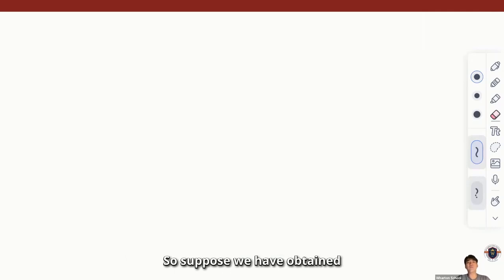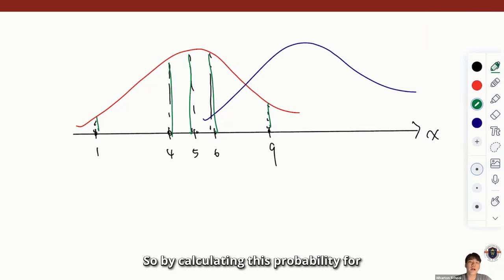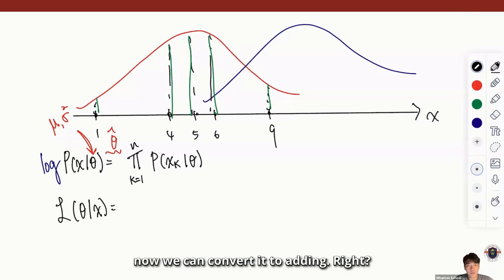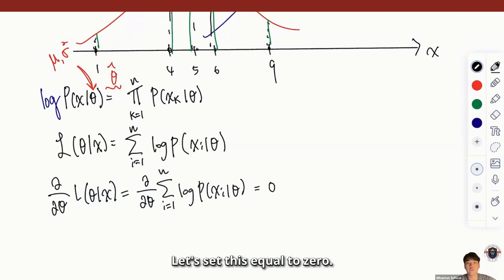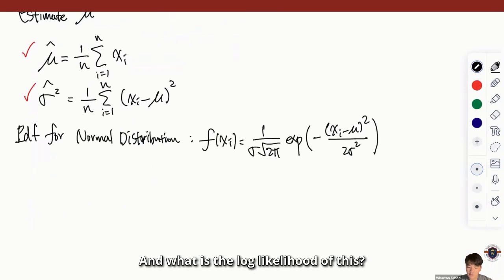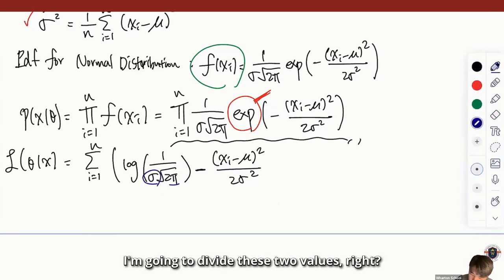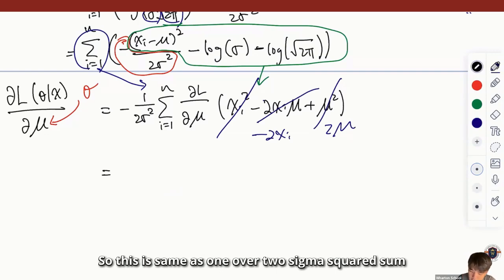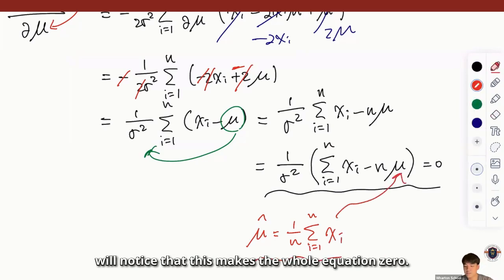Maximum Likelihood Concept & Example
Wharton offers:
✅ Opportunities for extracurricular activities, etc.